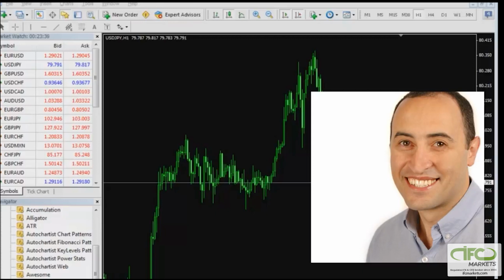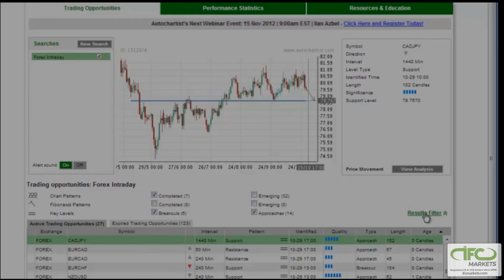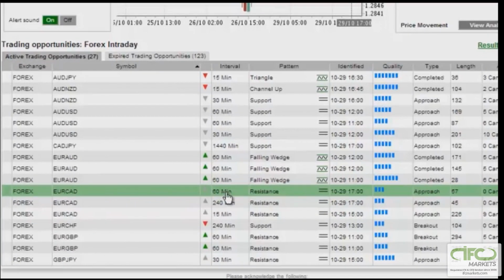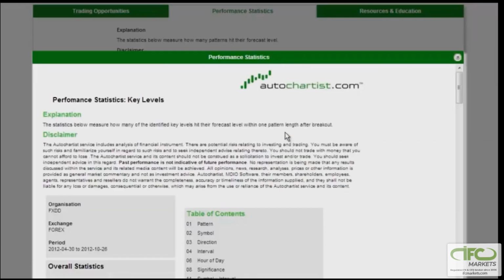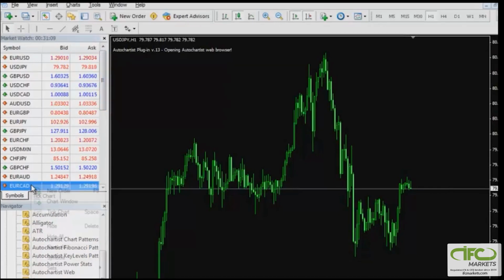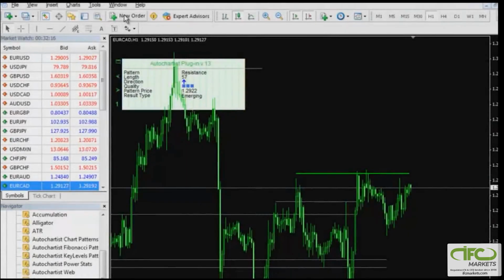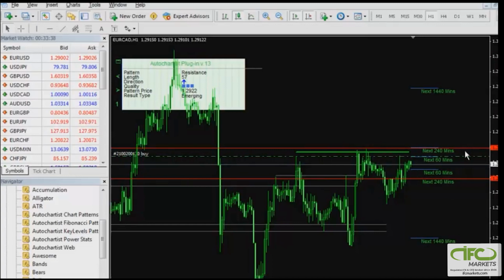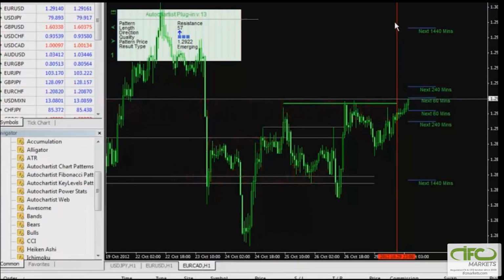How to Best use Autochartist to Find and Set Trades | Autochartist CEO Ilan Azbel | IFC Markets